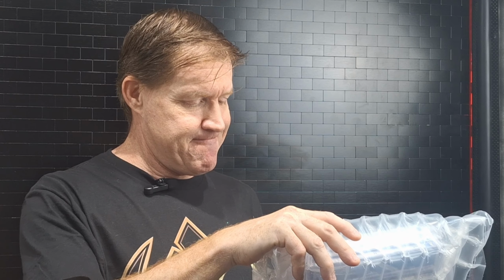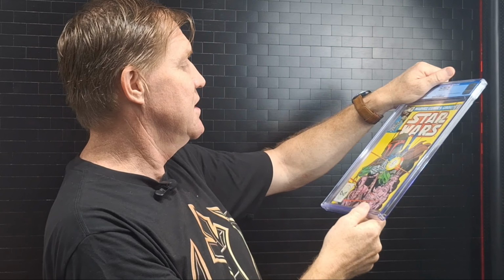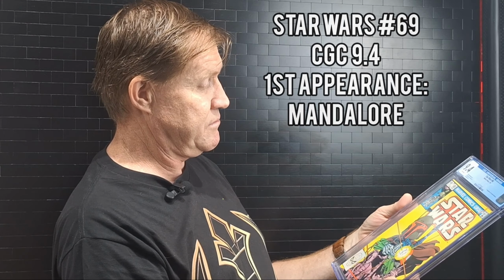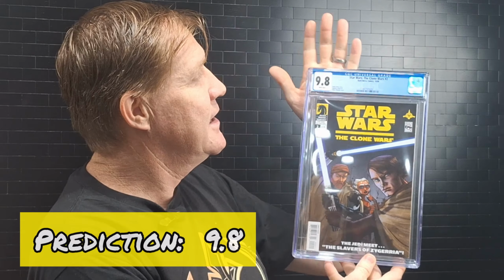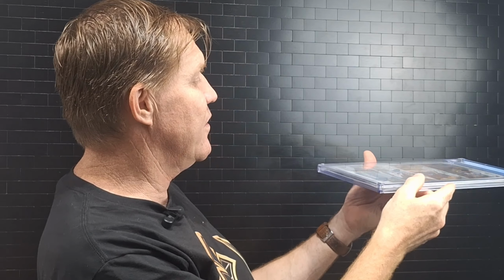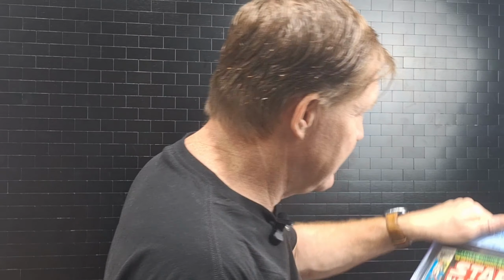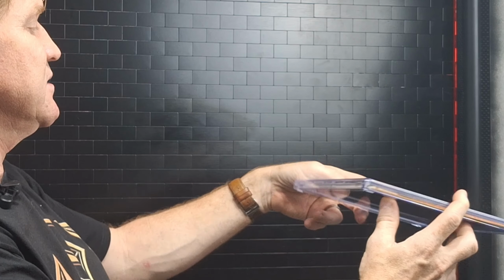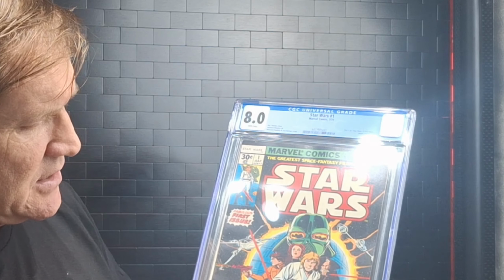Another CCG Banana Bend Fail ~ THEY'RE BAAACK ~A 3 Book Star Wars CGC Submission!!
Check out this 3 Books CGC Unboxing, and experience the moment when I finally say that I'm done with CGC!

Support the Comic Book Community Awards!

Spine Ticks Pressing specializes in dry cleaning and pressing of all comic book/magazine collectibles.  Need a high-quality, reliable comic book pressing service?

NEW CUSTOMER SPECIAL
(10 Books Cleaned and Pressed for the Price of 7!)